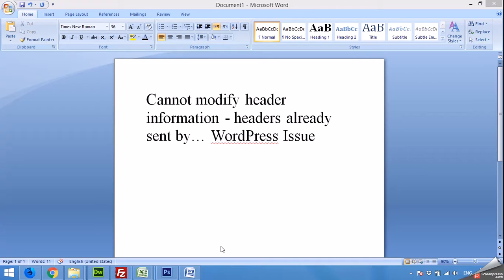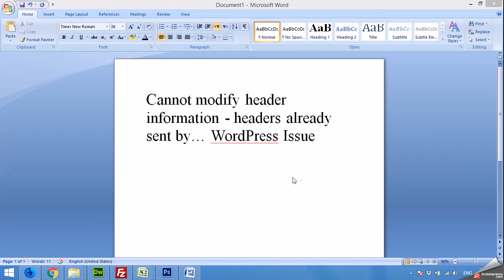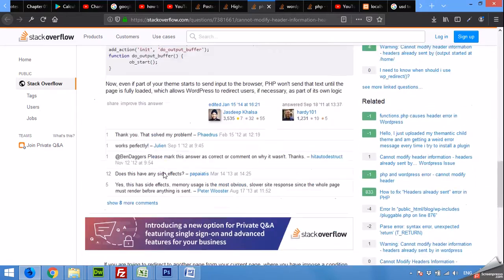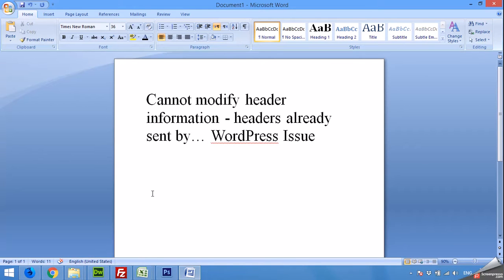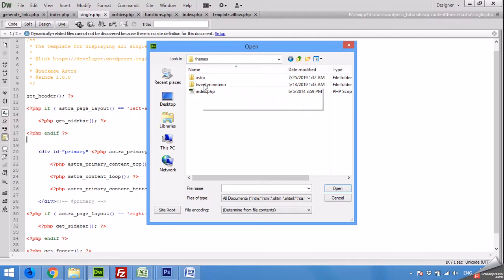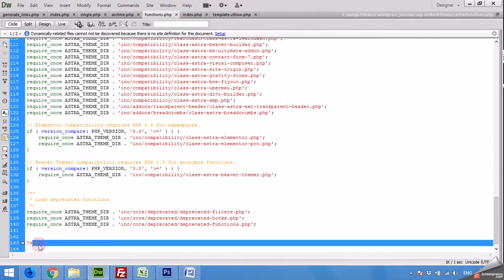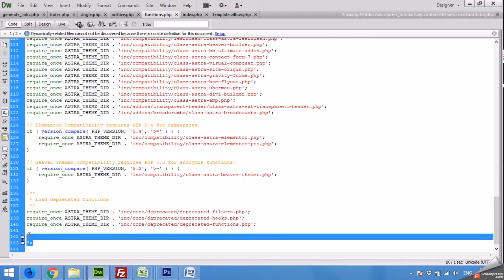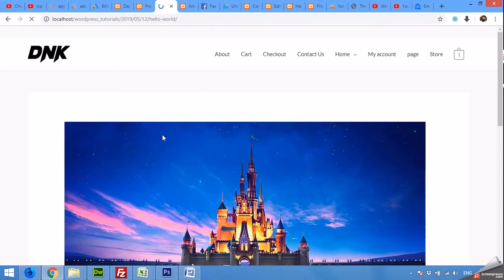Cannot modify header information - headers already sent by… on line 934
If you don't have the domain and hosting then please click on the link below to have it.

Thanks